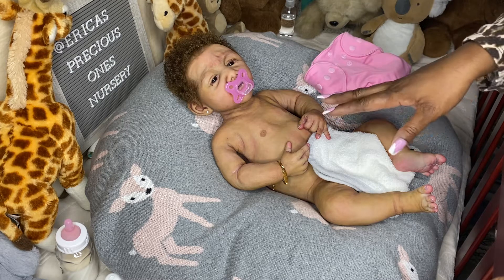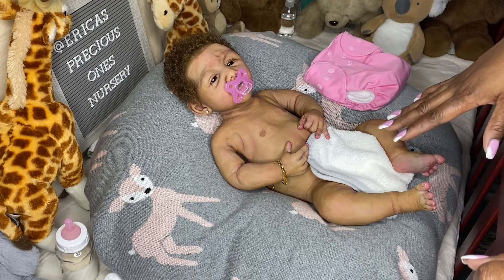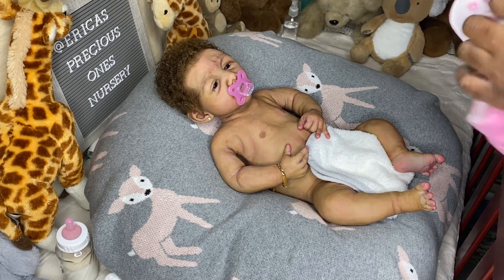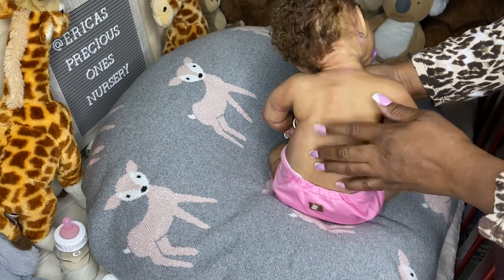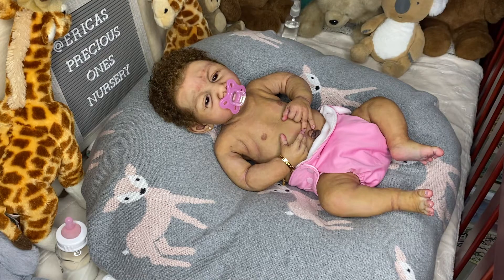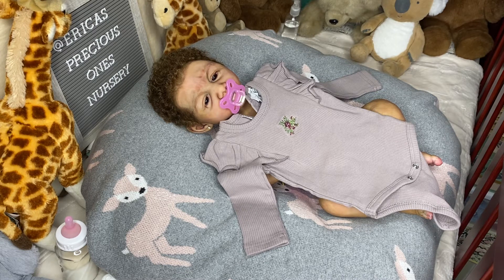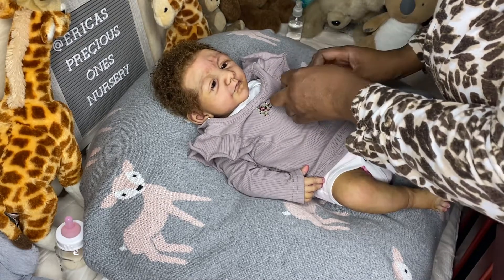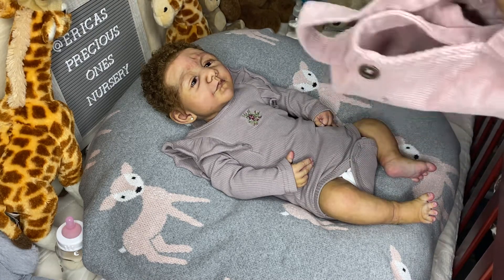Bath Time ~ Caring for a Silicone Baby | Jamie Kay Haul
These are just my Opinions based upon my own Experiences thus far in My Doll Collecting and Painting Dolls.

Silicone Finishing Powder for Powdering your Doll ~ By Jennie Lee on Facebook @Weebabiesnursery

This Video is for Adults.  There were No Real Babies featured in this video.  These Realistic Lifelike Art Dolls like the one in this video are Created for Adult Doll Collectors.